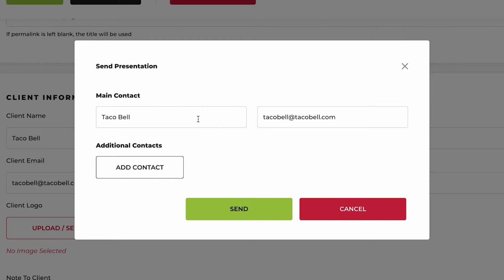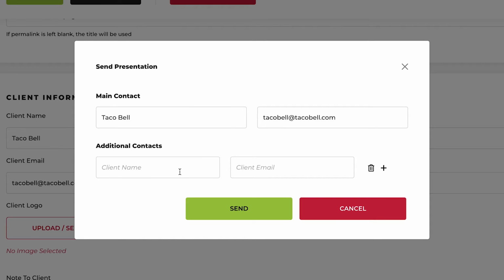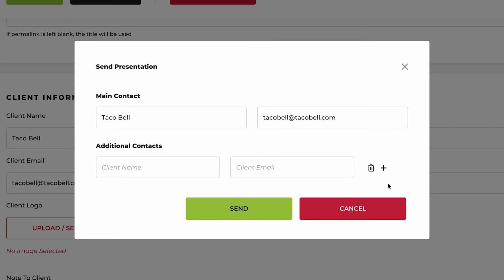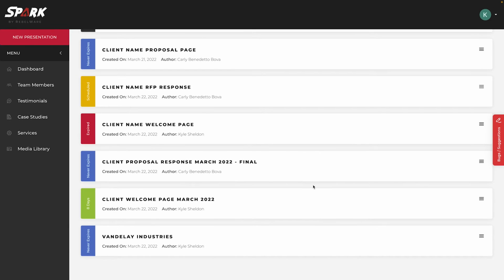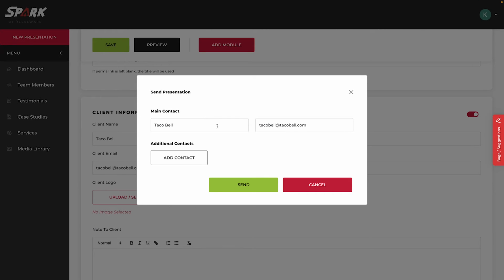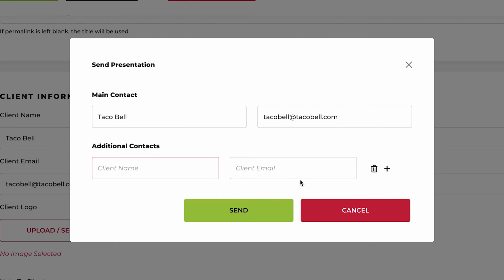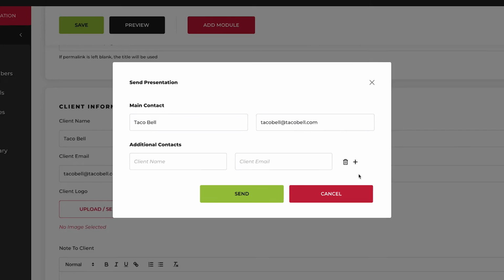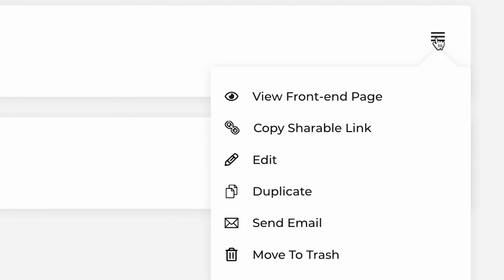How to Send a Presentation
In this video you will learn how to send your finished presentation in Spark colleagues or prospects.

Get ready for a software solution that cuts the BS out SaaS business tools, does exactly WTF your HR, Sales and IT teams need—and not one thing more. Get ready for RebelWare.

Once upon a time, we were a young startup company, selling fast, hiring faster. Our fast growth meant more work, piles of growing tasks, and endless projects. We needed help to stop the pain. And like you, we had enough of trying to buy ‘off-the-shelf’ tools promising to solve all of our problems.

Nothing worked, so we said “F*ck it. Let’s build it ourselves,” and made RebelWare, the exact suite of tools we needed to solve the exact problems we struggled with.